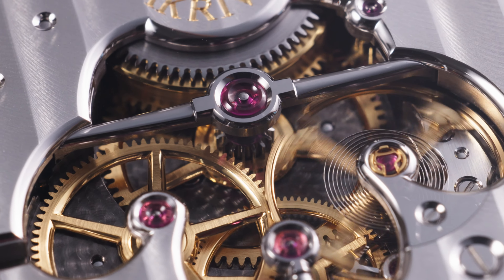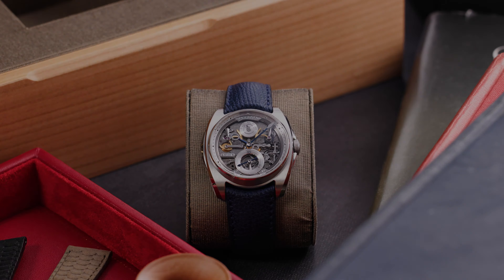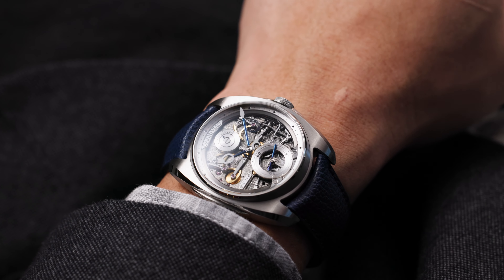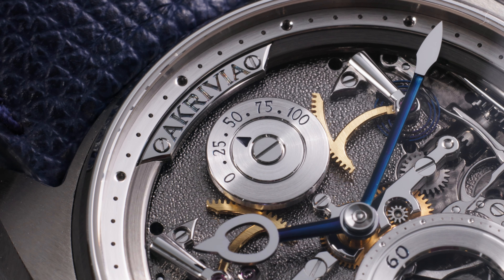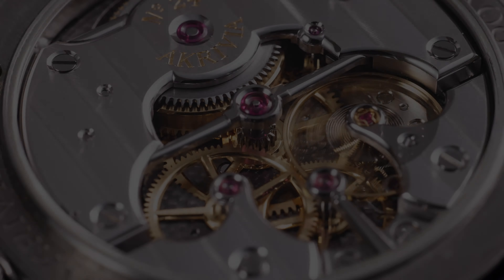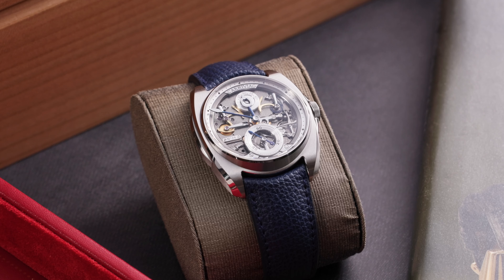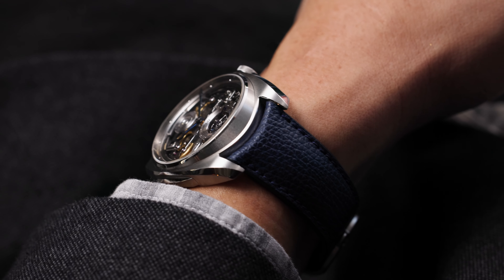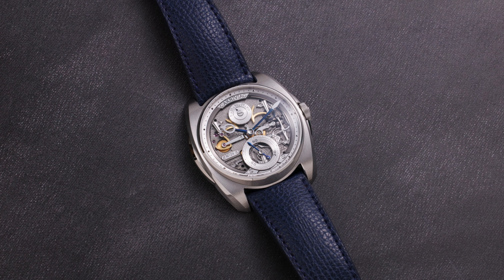Grail Worthy: The Akrivia AK-06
Incepted in 2012 from the mind of one of watchmaking’s youngest prodigies, Rexhep Rexhepi, Akrivia is an Independent manufacturer that has already become the darling of independent watch collectors the world over. Formerly a watchmaker at F.P. Journe, Rexhepi brought his horological know-how and mastery of hand-finishing techniques to a short production run of timepieces produced entirely in-house by a small team at his Geneva Atelier. Introduced in 2017, Akrivia’s piece de resistance — the AK–06 —  is a testament to the brand’s meteoric rise and ingenious display of contemporary design and watchmaking.

Meticulously constructed, every design cue is implemented with intent, each component is adorned with precise engraving, beautiful finishing and intense detail.

Perfectly sized, the AK-06 shares the same distinctive 41mm case architecture as its predecessors, showcasing a mixture of finely brushed and polished chamfers, a recessed knurled setting crown, and an overall thickness of just 9.9mm.

The dial is a master-class in open-worked design, showcasing its mechanical workings through a partially skeletonized display revealing a hammered base plate, with each dimple artfully done by hand. This plate serves as a canvas for the visible mechanics, positioned with balance and symmetry. Its small-second display and power reserve indicator are engraved with Arabic indices, and its heat-blued and mirror polished handset show an unwavering attention to detail.

Similarly, the Calibre AK-06 is a brilliant exercise in form and function, with the wheels of the going train and oscillator serving as the foundation, followed by its barrel and tubular steel bridges and topped off by its Rhodium-finished brass bridges with Côtes de Genève. Visible through its sapphire caseback, the movement is expertly-finished and highly decorated. This mechanism is not only a visual-feast, but a mechanical triumph, offering a variable-inertia balance wheel with Breguet overcoil and a single barrel system offering an astounding 100-hour power reserve.

Coming to us from its original owner, our AK-06 is numbered 24 in the series, and offers the rarely-seen anthracite dial configuration. It comes accompanied by its complete original set including inner and outer boxes, loupe, spare strap and Certificate of Origin dated from 2022. Fitted to its factory alligator leather strap with signed stainless pin buckle, this example remains in pristine, virtually-unworn condition throughout, and is the very definition of a contemporary classic.

The AK-06 also represents the end of the beginning for Rexhep Rexhepi. With his recent announcement of the discontinuation of the Akrivia name, the AK-06 is sure to become a highly sought-after early production piece from a master independent watchmaker whose legacy is just beginning.

This remarkable timepiece is now available for viewing and purchase at Analog:Shift.